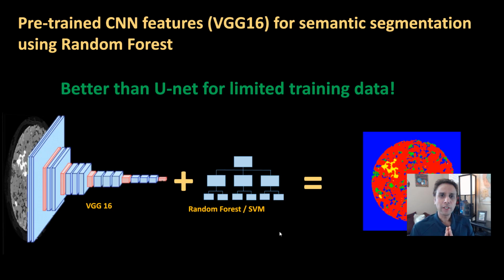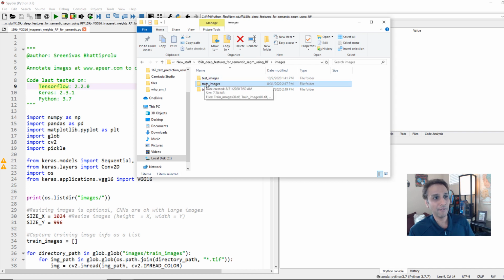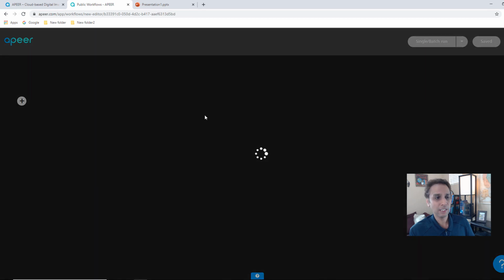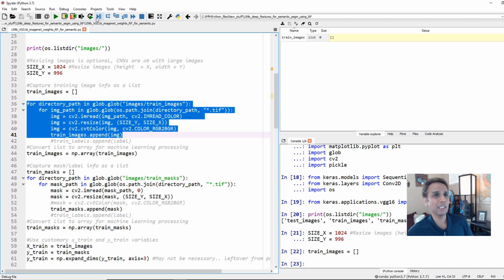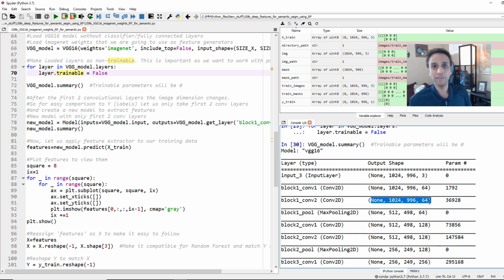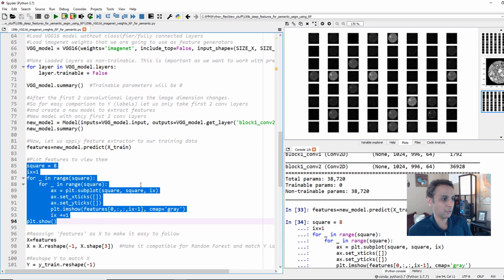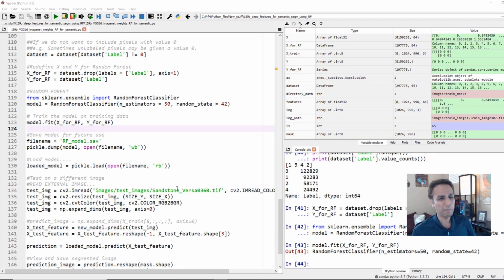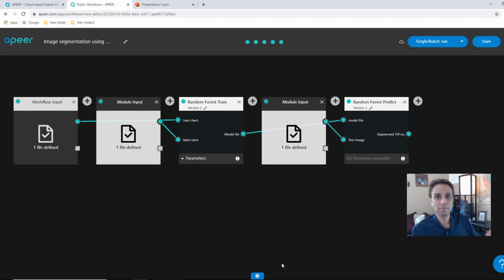159b - Pretrained CNN (VGG16 - imagenet) features for semantic segmentation using Random Forest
NOTE: APEER is free to use for individuals, students, researchers and non-profits.

This dataset can be used to train and test machine learning algorithms designed for multiclass semantic segmentation. Please read the Readme document for more information.

This video explains the process of extracting features using pretrained VGG16 imagenet weights and using the feature to train a Random Forest model for semantic segmentation. You find find the results to be better than U-net for limited training data.